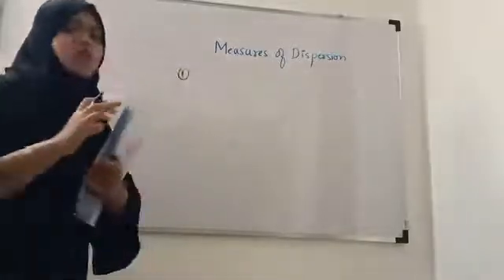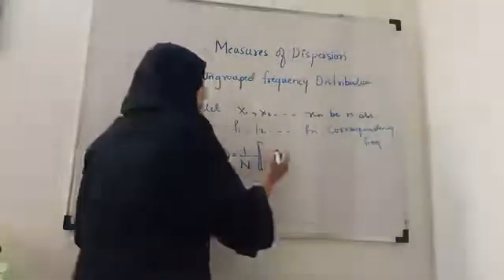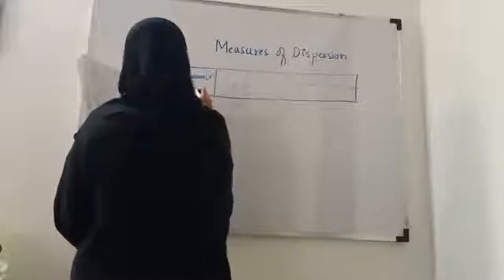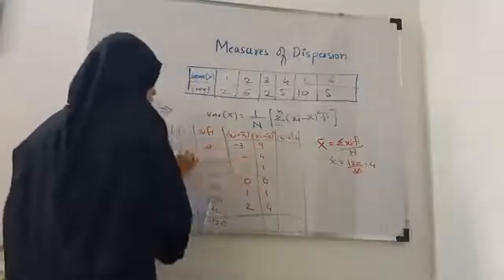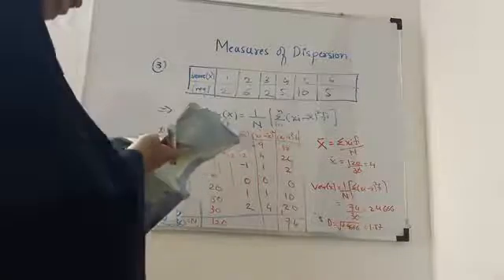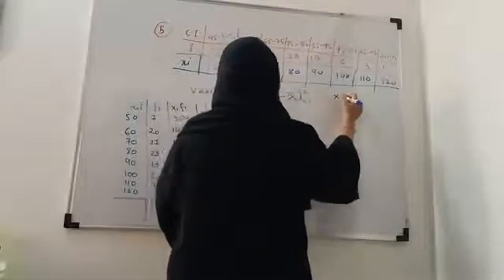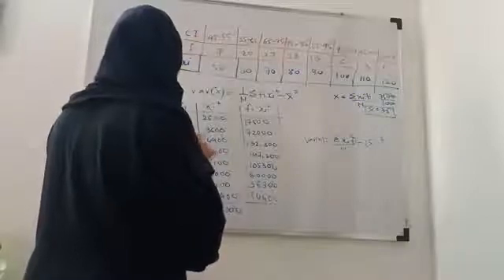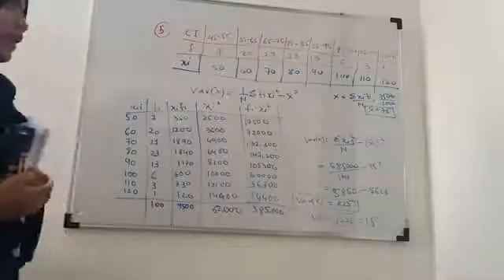XI SCI maths-I lecture no 25. chapter no 8: Measures of dispersion